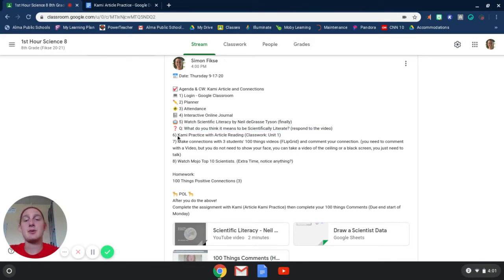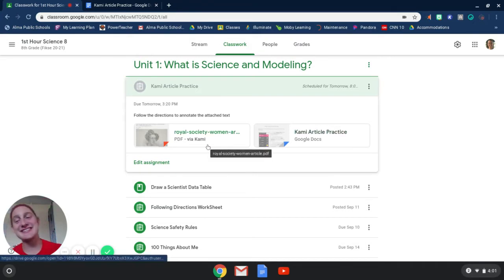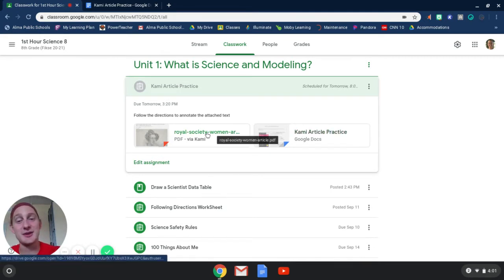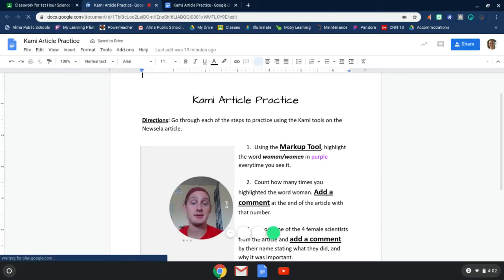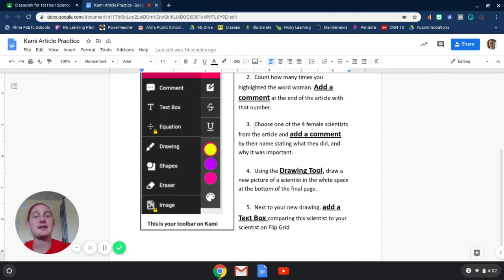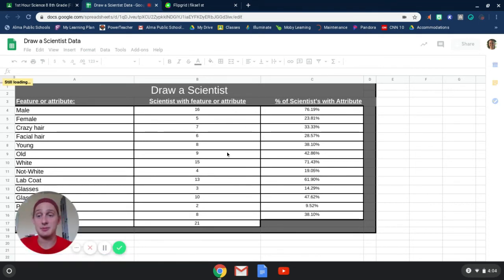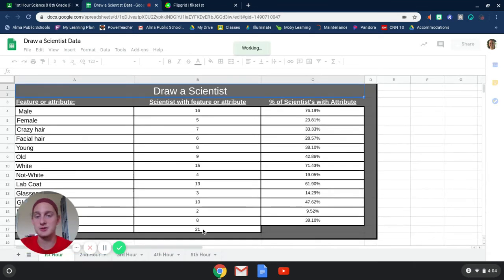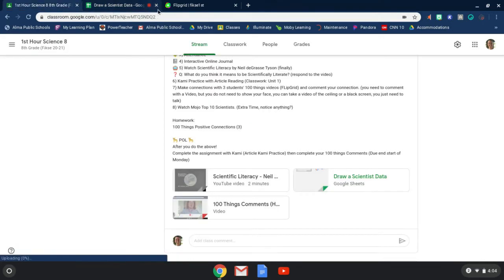Kami Article Reading